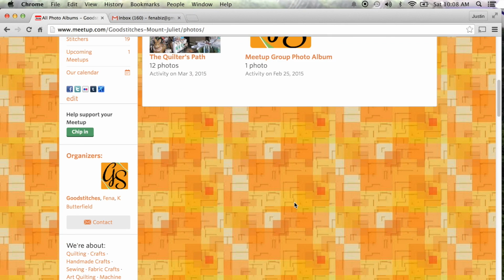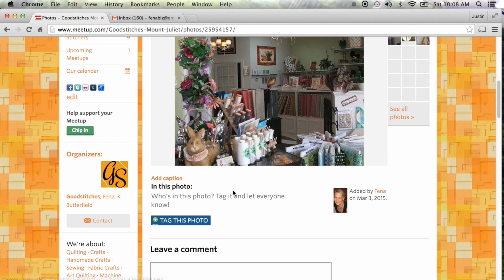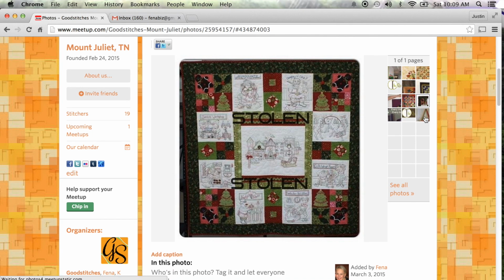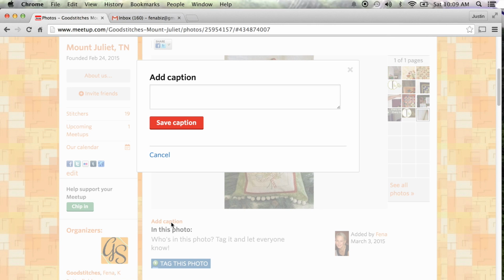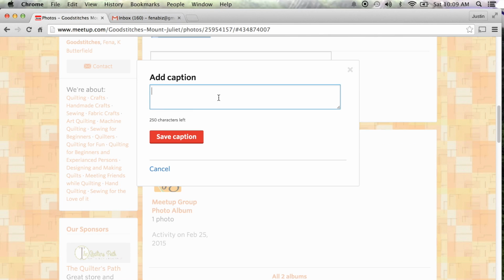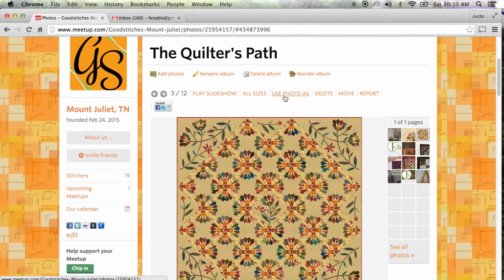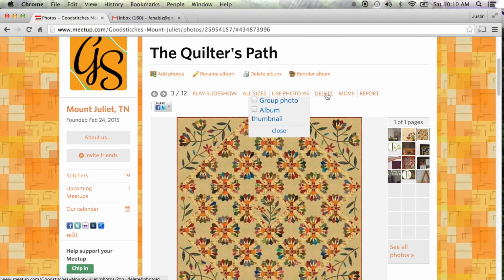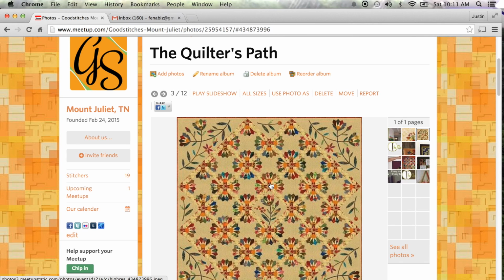How To 3: Photos